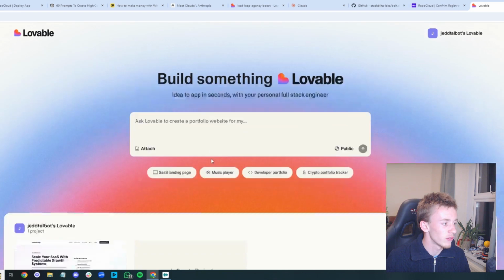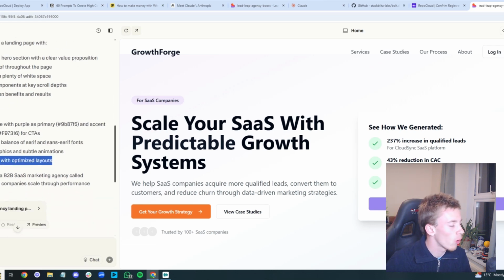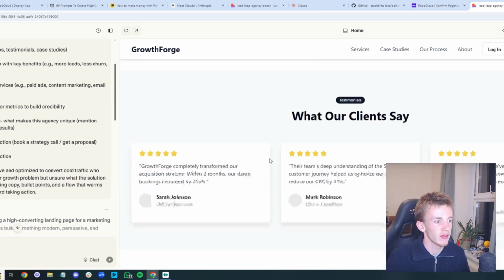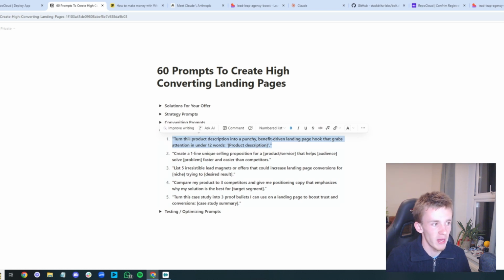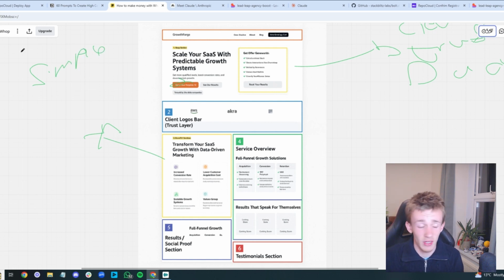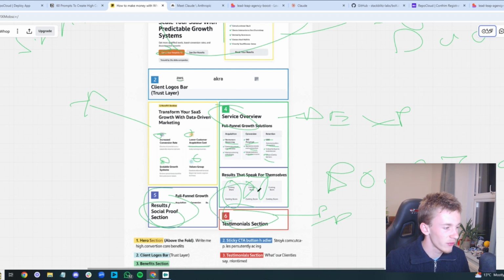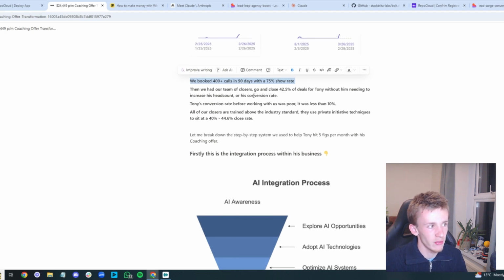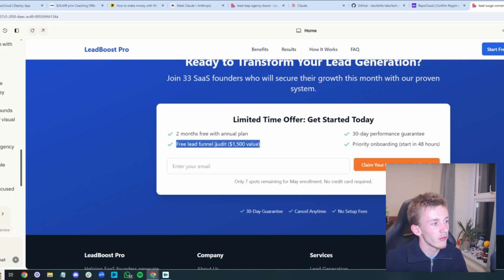This landing page got 33 customers in 30 days (Copy me)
Access the 60 best prompts for building high-converting AI Landing pages

In this video, I'm going to break down how to build, create, and customise a high-converting landing page using AI. I'll be breaking down the software used, best use cases for the 60 prompts provided for a maximised output, and the importance of each section within a landing page. Firstly, I go ahead and break down the initial starting prompt and the software used to create the landing page. Thirdly, I break down the benefits and must-haves of each section within a landing. Finally, I broke down a landing page we built for our coaching partner Tony, who used our Leveraged AI Funnel to convert 33 customers ($24k Rev) in just 30 days, all starting with our paid ads systems funneling through to the AI-driven landing page.